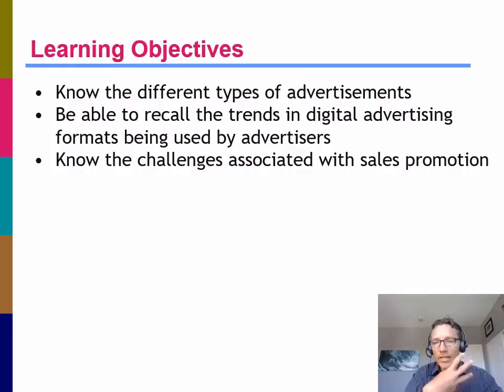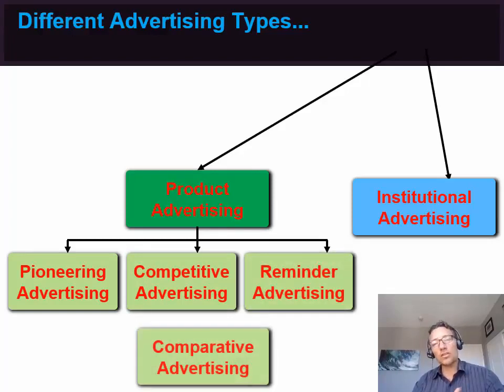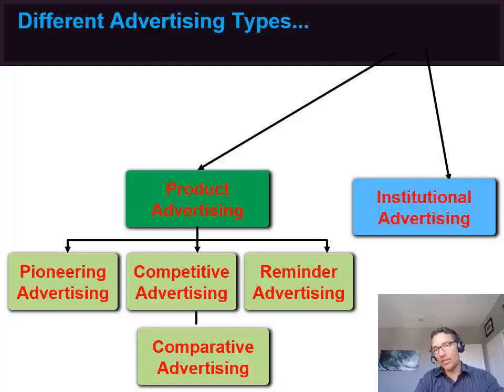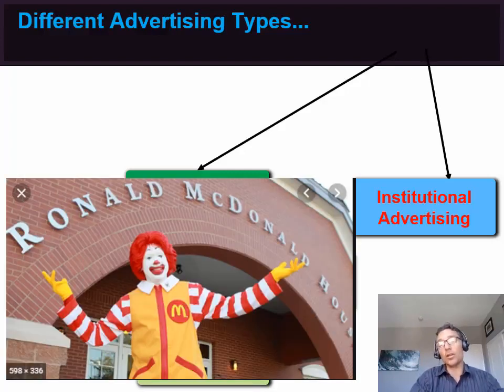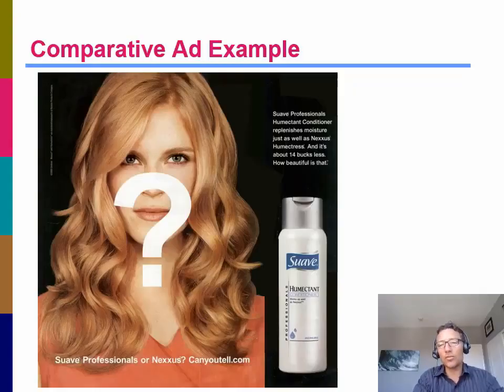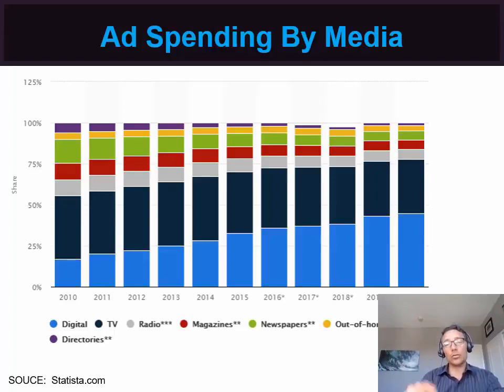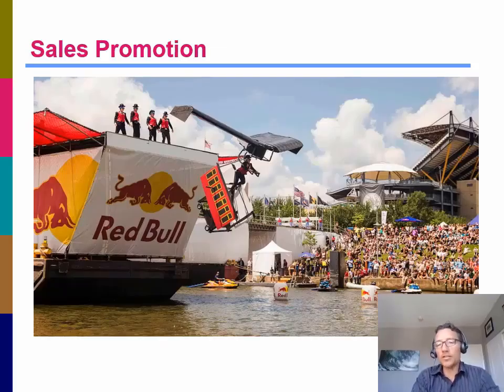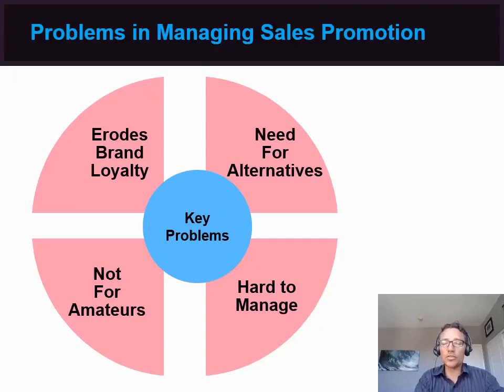BUS 132. Advertising and Promotion. IGNORE "week of" references. N/A.